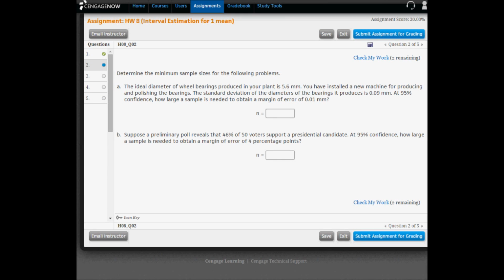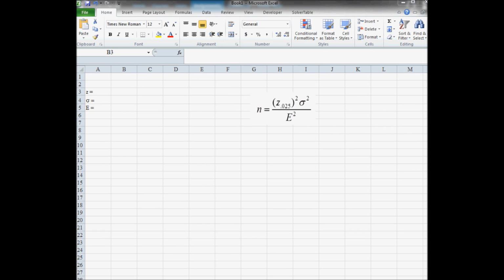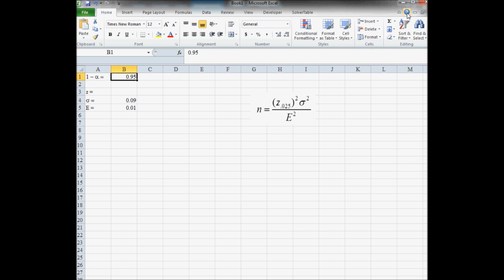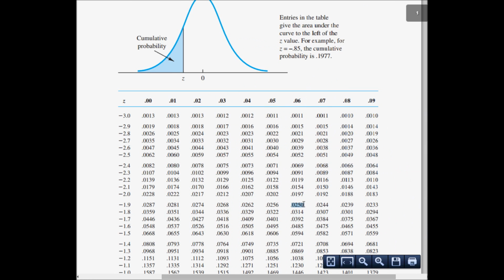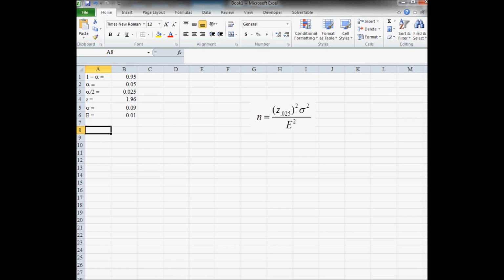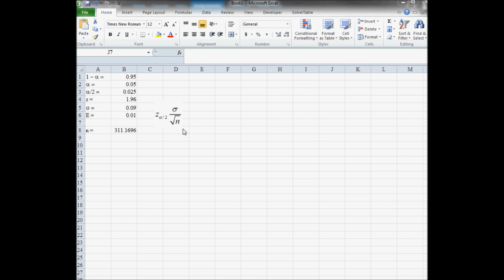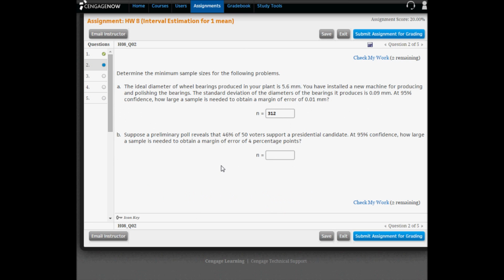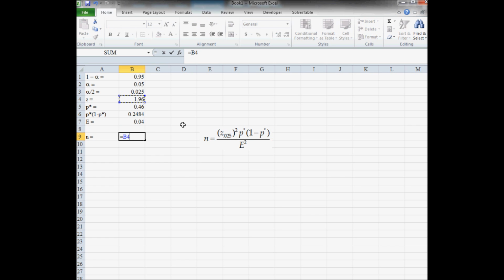Determine the minimum sample size